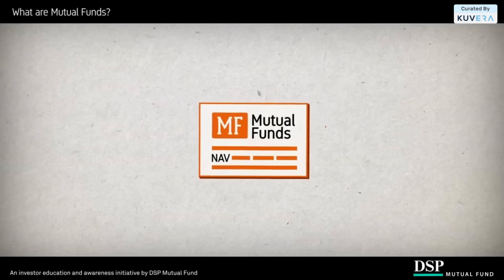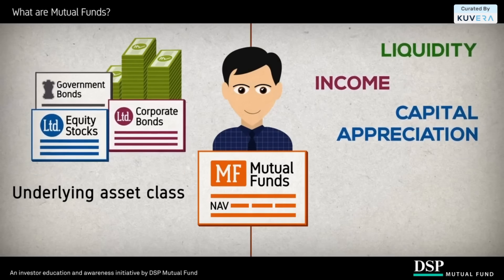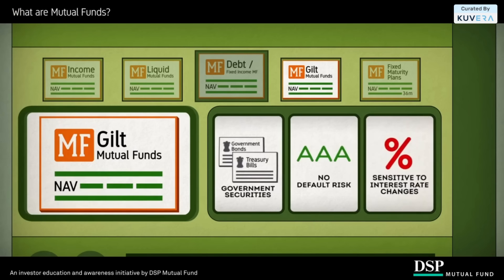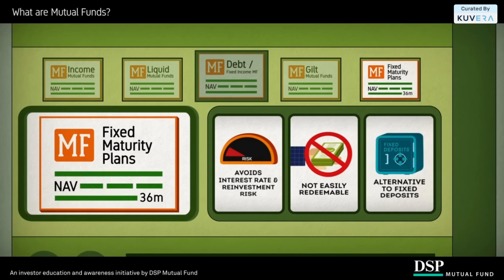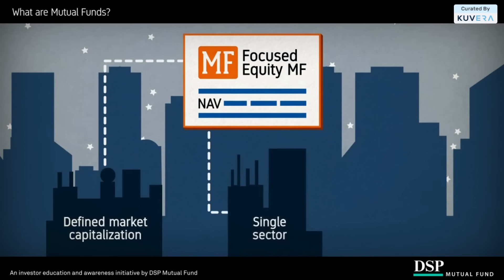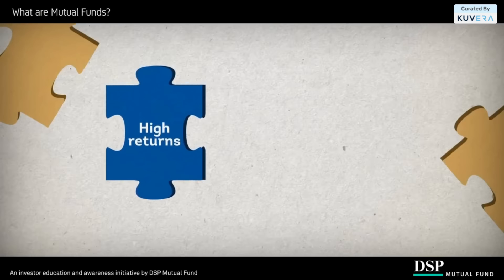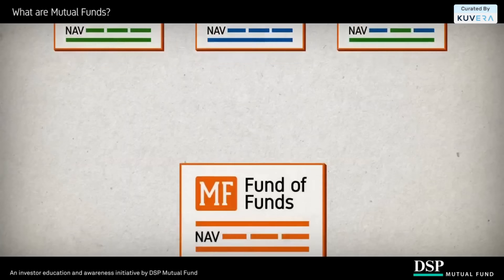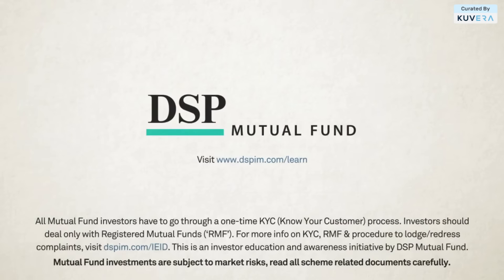Mutual Funds and Types of Mutual Funds || Best Of Investor Education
Presenting the best investor education content, CuratedByKuvera.

In this video by @DSPMutualFund_in  you will understand the significance of mutual funds, how mutual funds are priced, how the returns are calculated, and the types of mutual funds! Watch the video to know more!

A mutual fund is a type of investment vehicle that pools money from investors and invests it in stock market-linked financial instruments like stocks and bonds to generate returns. The portfolio of the fund is its total holdings.

Significance of Mutual Funds

To give you a better idea, a mutual fund is a trust that collects funds from a group of investors with a common investment goal. The money is then invested in stocks, bonds, money market instruments, and other securities. Each investor owns units, a portion of the fund's holdings. After deducting certain expenses, the income/gains generated from this collective investment are distributed proportionately among the investors by calculating a scheme's "Net Asset Value or NAV."

Mutual funds are managed by an experienced fund manager who is in charge of asset allocation and risk management while attempting to maximise investment returns. Each investor owns a unit of the fund, representing their share of the fund's holdings. Any income generated by the collective investment is distributed to the investors in proportion to the units or shares they own.

How are Mutual Funds Priced?

Mutual funds are relatively flexible. You can quickly determine which stocks are included in a mutual fund by searching online. Many financial websites list the funds that are held. The price of a share, also known as a unit, is posted on these websites, and you can easily find it if you use an online discount broker.

Mutual fund India trades may incur several charges and fees. Some funds charge a sales charge or load, fees paid to buy or sell fund shares, similar to paying a commission on a stock trade. These can be upfront payments (front-end load) or fees paid when you sell shares.

The net asset value of a mutual fund is the simplest way to determine its price. A mutual fund's net asset value (NAV) is the total value of its assets, less all liabilities. Many mutual funds use this number to determine the price for selling fund units. You usually do so at the NAV when buying and selling mutual funds.

How are returns calculated?

Any investor needs to understand how to calculate mutual fund returns to compare and select the best fund. Mutual funds are typically aimed at long-term investors because they provide consistent growth while protecting you from market volatility.

A mutual fund can be purchased in two ways. You can invest in a lump sum or establish a Systematic Investment Plan (SIP) for regular investments. Whether you are investing in mutual funds with a lump sum, a SIP, or a combination of the two, you will want to invest in mutual funds that can provide expected returns.

Types of mutual funds

Understand the various types of mutual funds available in the market to make an informed investment decision.

Equity Funds: The most common type of mutual fund is equity funds. Equity funds, as the name implies, invest primarily in equity or stocks. They can be further classified based on their characteristics, such as Large-Cap Funds, Mid-Cap Funds, Small-Cap Funds, Focused Funds, or ELSS, among others.

Debt Funds: Debt funds are considered less risky than equity funds because they invest in securities with fixed income and maturity dates, such as government securities, corporate bonds, and treasury bills, and are not affected by market fluctuations.

Liquid Funds: Liquid funds are ideal for short-term investments because they invest in instruments with a maximum maturity of 91 days.

Hybrid Funds: Hybrid funds are an integration of equity and debt funds, with different asset class combinations depending on the fund's objective.

Index Funds: While most funds attempt to increase in value and must be actively managed, index funds simply track a market index and are thus passively managed.

Tax-saving Funds (ELSS): Equity-linked savings plans are mutual funds that primarily invest in corporate securities. They do, however, qualify for tax breaks under Section 80C of the Income Tax Act. They have a three-year minimum investment horizon.

Pension Funds: Pension funds invest with the goal of providing consistent returns over a long period of time. They are typically hybrid funds that provide low returns but have the potential to provide consistent returns in the future.

DSP mutual fund is one of the leading asset management companies, offering a diverse range of mutual fund schemes in the equity, debt, and hybrid categories, as well as international fund of funds, exchange-traded funds, and closed-ended funds.

If you haven't already started your investing journey, click on the link to ‘Kuvera - Your Safe Space to Invest’